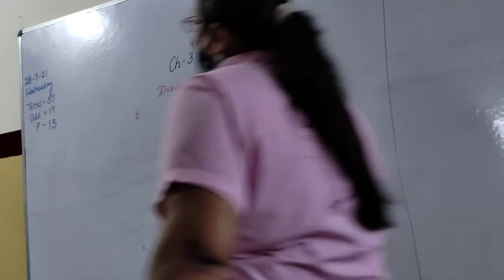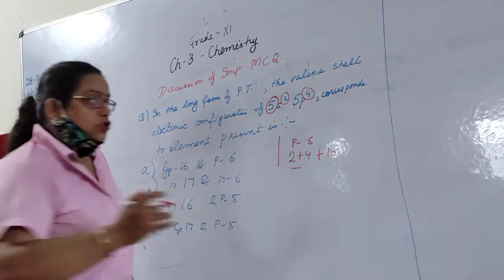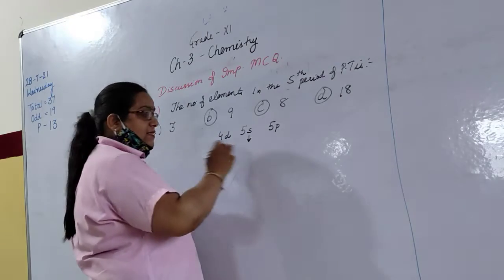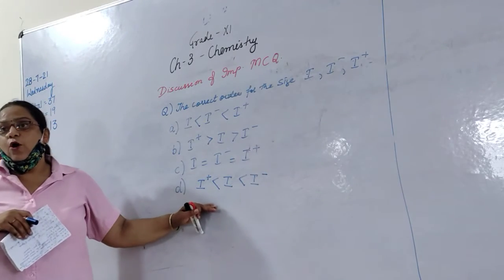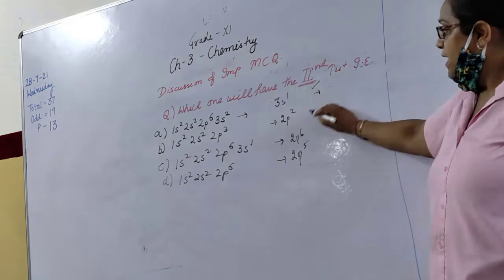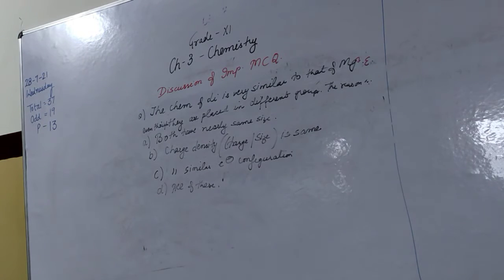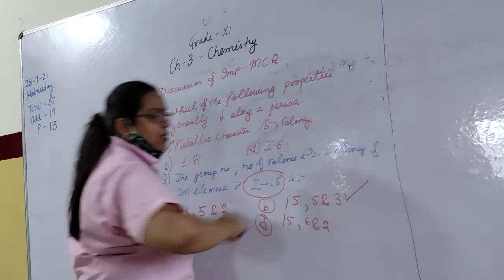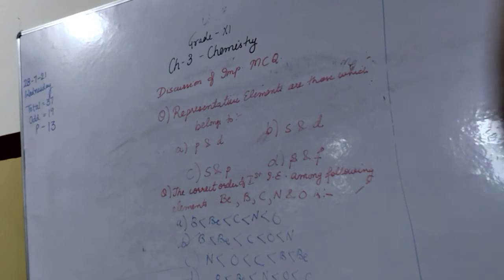Grade XI Ch-3 Imp. MCQ